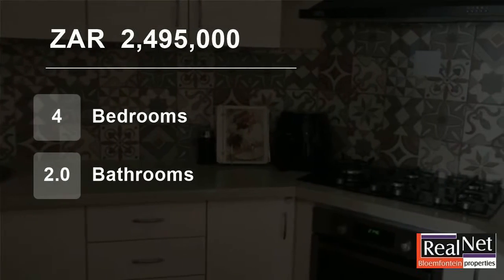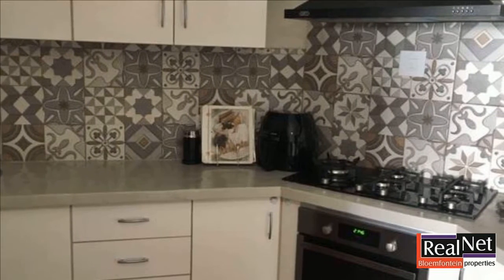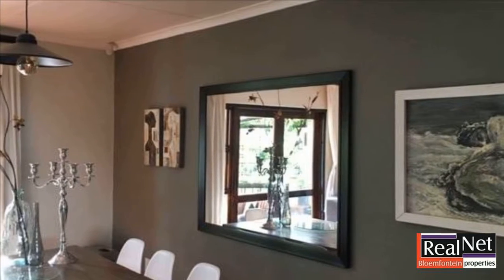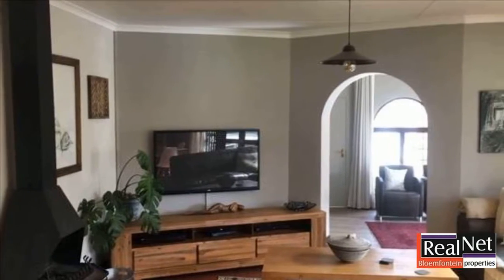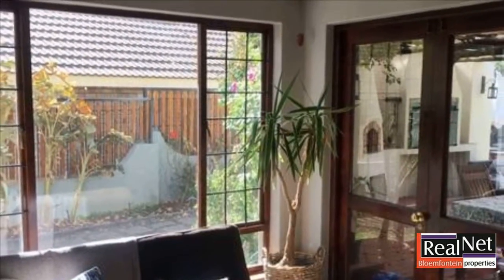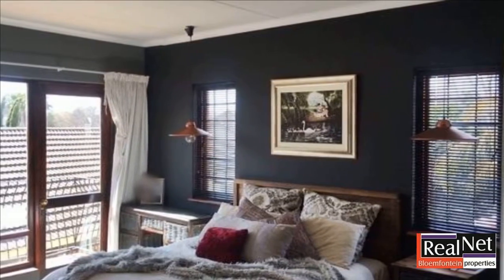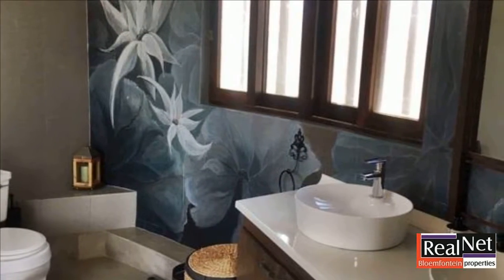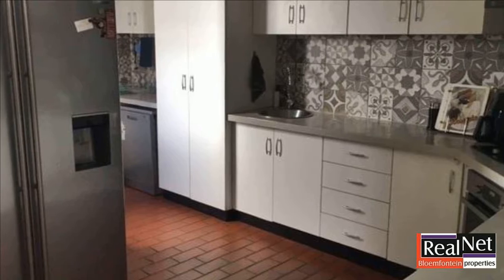4 Bedroom House For Sale in Pentagon Park, Bloemfontein, Free State, South Africa for ZAR 2,495,000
Located in the well known Pentagon Park, this lovely spacious open plan home offers modern finishes and 4 living areas, with a lovely fireplace  for the winter days. This Spanish home with a lovely main bedroom, en-suite bathroom on the first floor also offers a nice patio with built in braai and pizza oven to entertain your ...